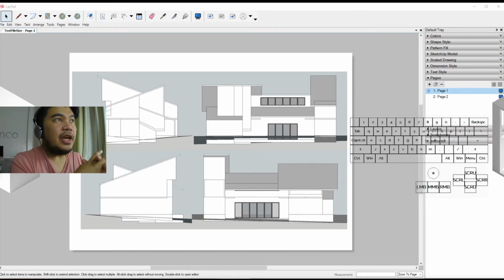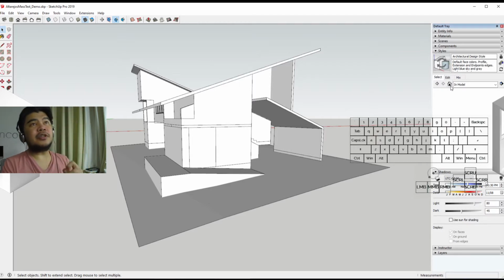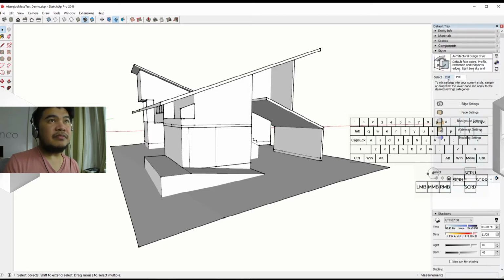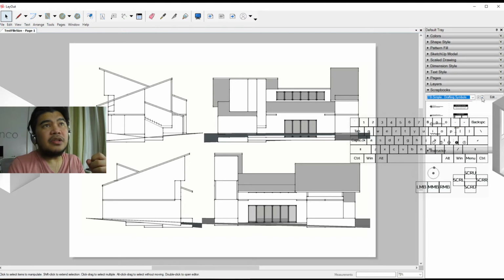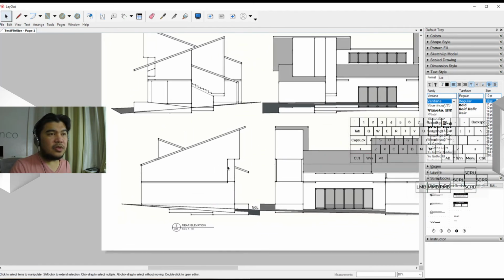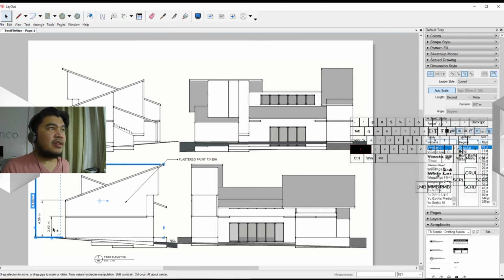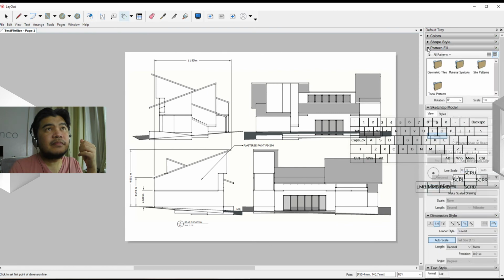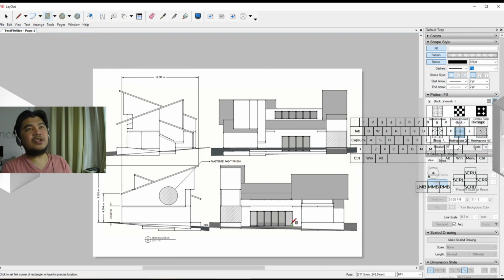043 SketchUp Layout II Annotations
Something changed... did you notice it? In this installment we work off our last file and prepare it for annotations

Changing Background 2:44
Labels 5:38
Dimensioning 9:22